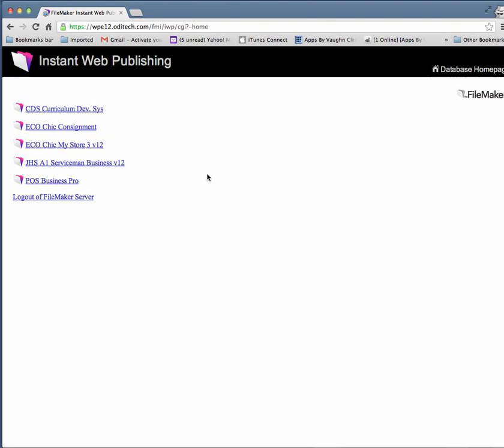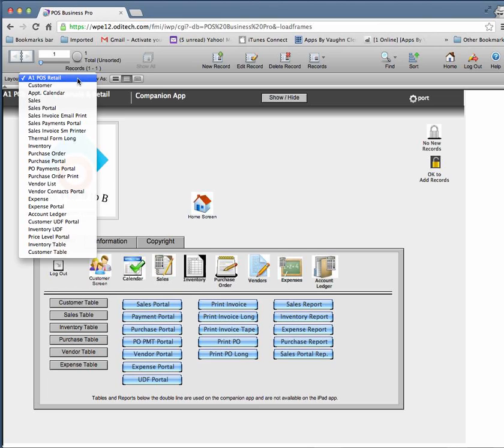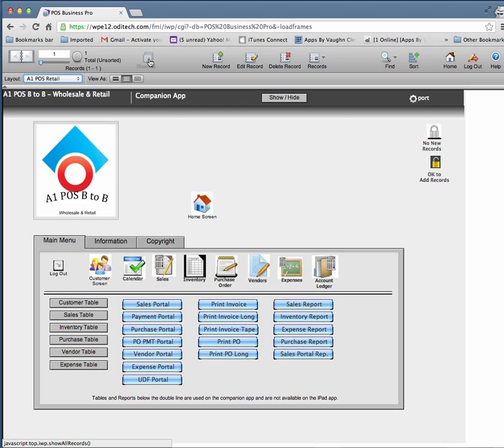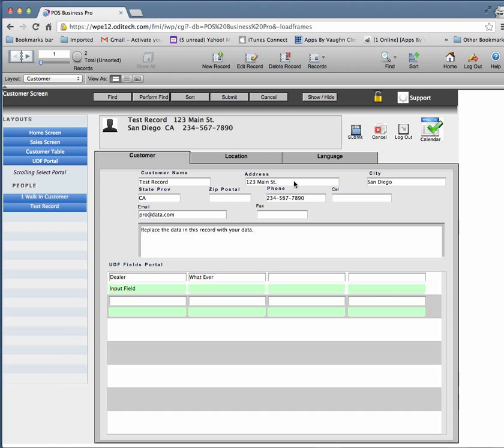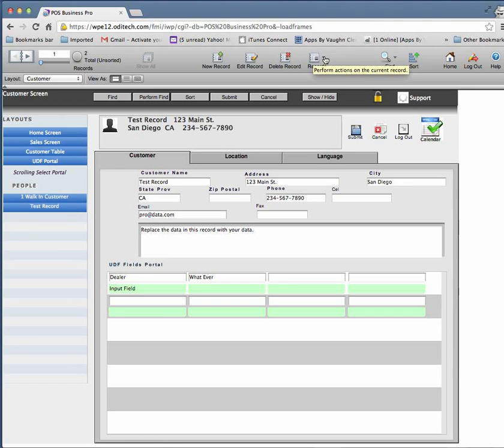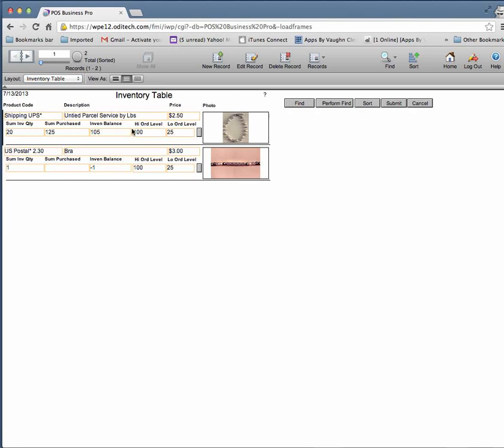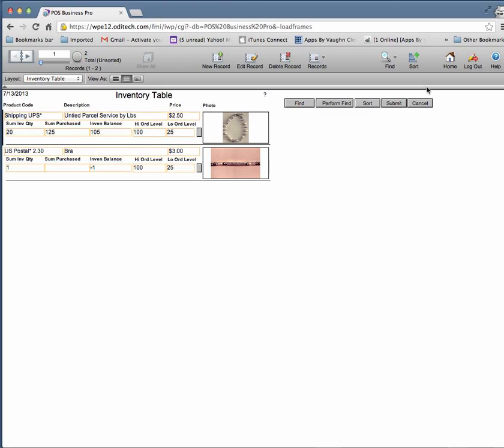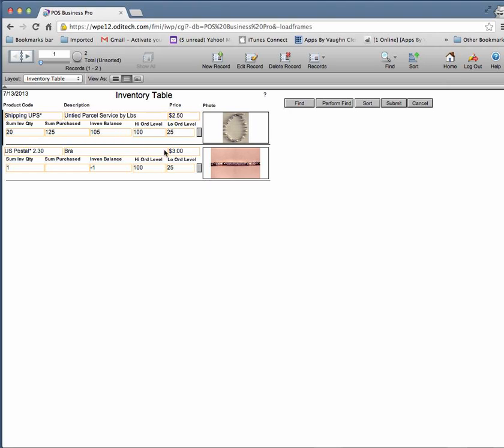Video Help Cloud Server Menus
In this Video Help I will cover the Video Help Cloud Server Menus.